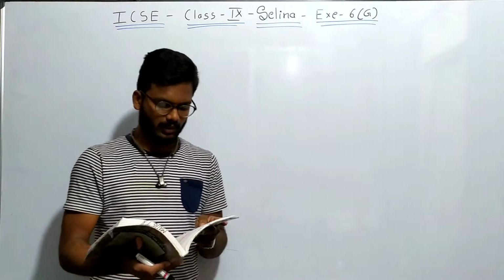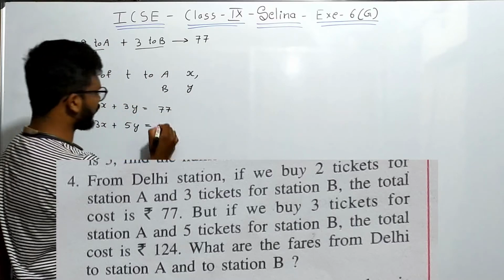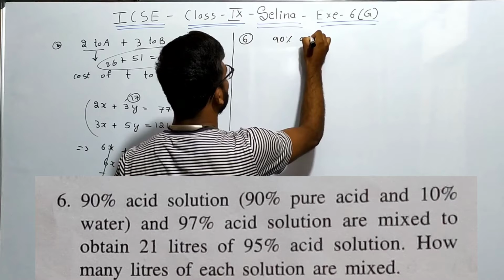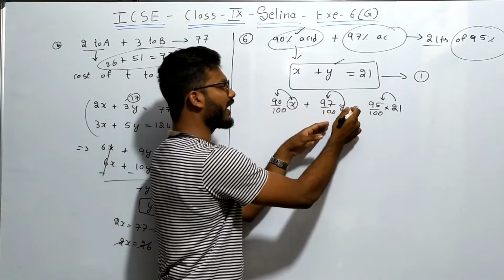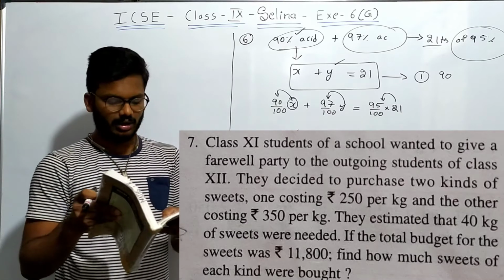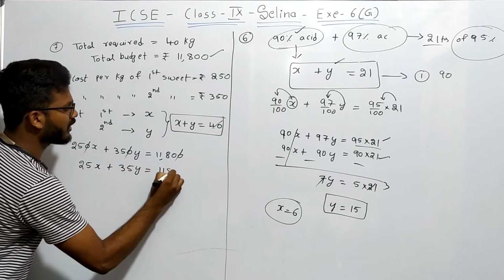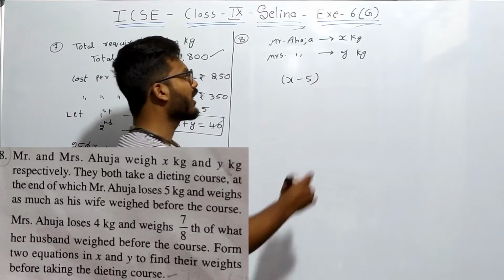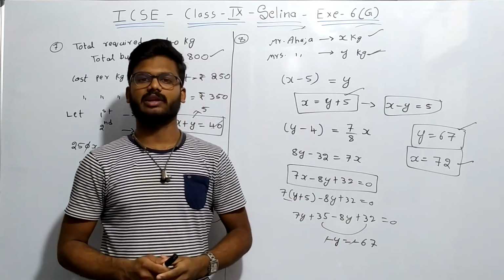ICSE || SELINA || CLASS - 9 || EXE - 6(G) - PART -1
WORD PROBLEMS ON SIMULTANEOUS LINEAR EQUATIONS